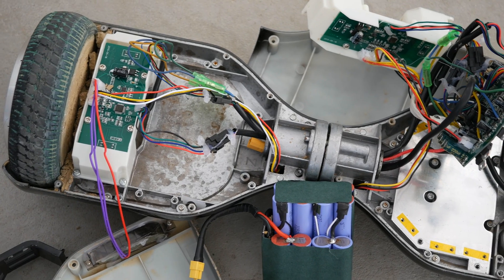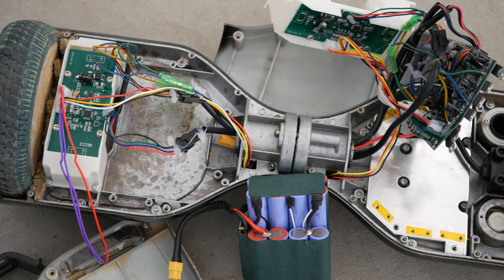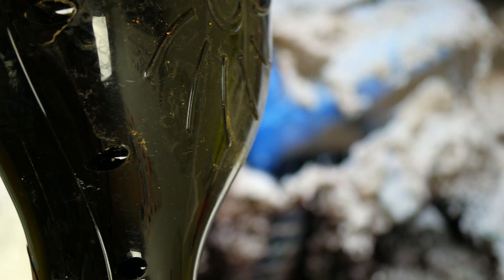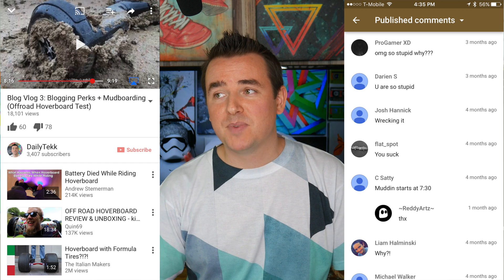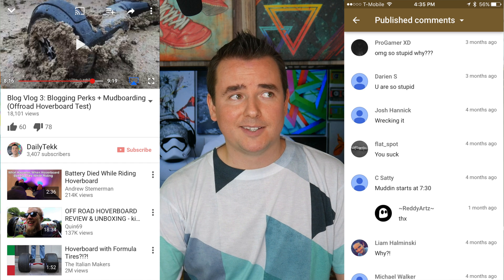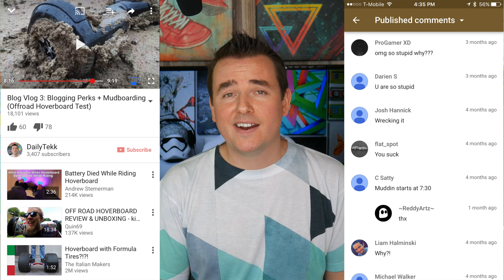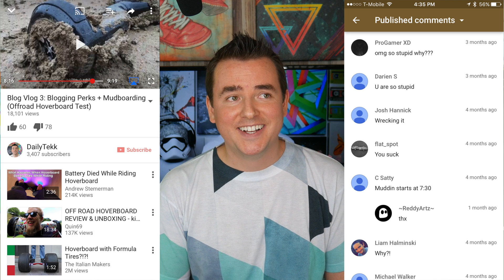Inside a Hoverboard...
If you've ever wondered what's inside a hoverboard (and if you wanted a crispy 4K look inside, rather than some shaky cell-phone footage), then today's your lucky day.